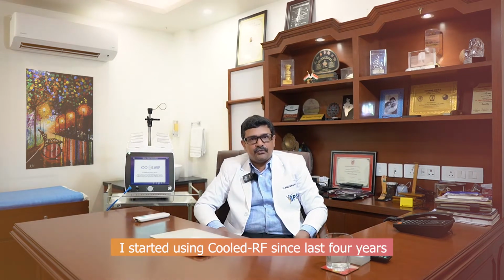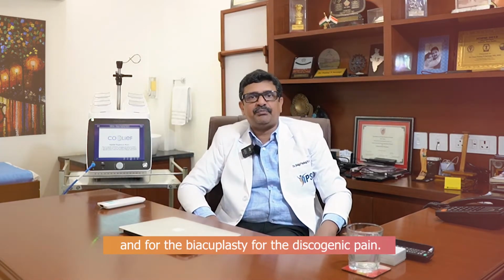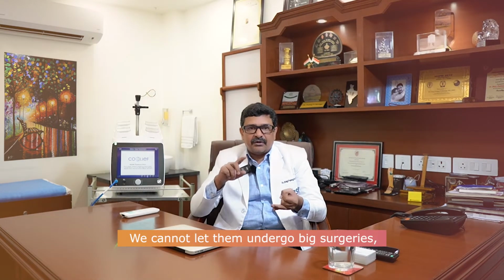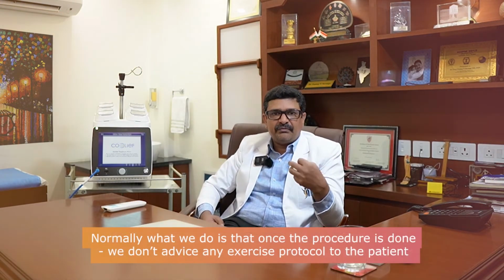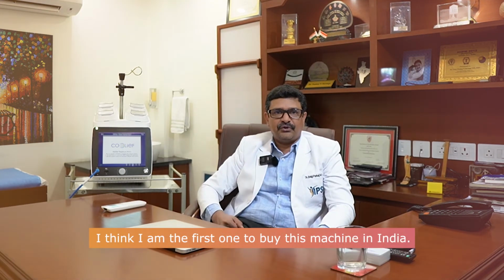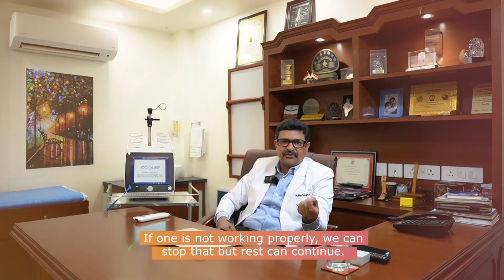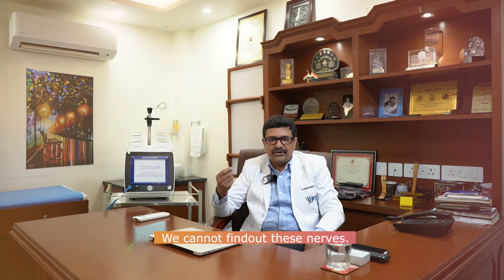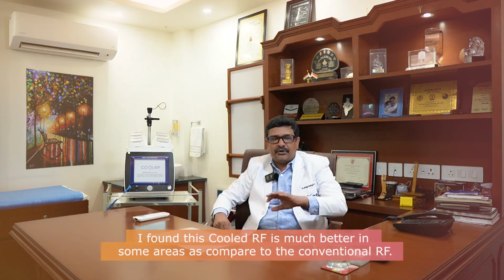AVANOS coolief review video Dr pankaj surange